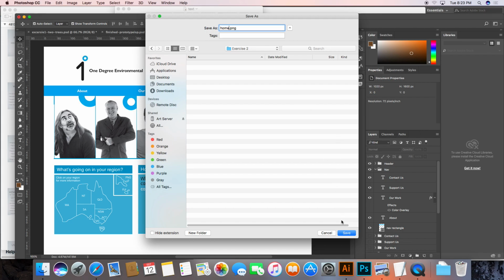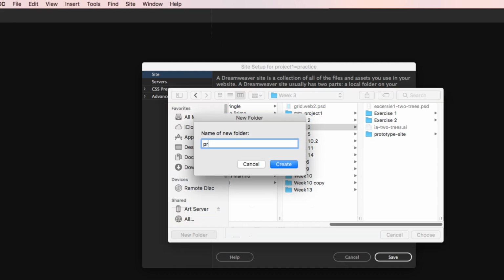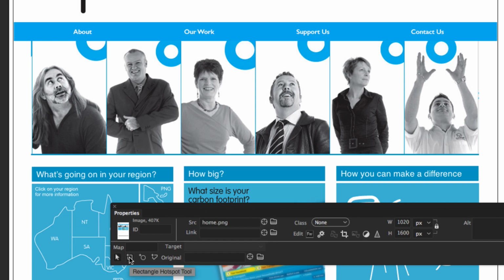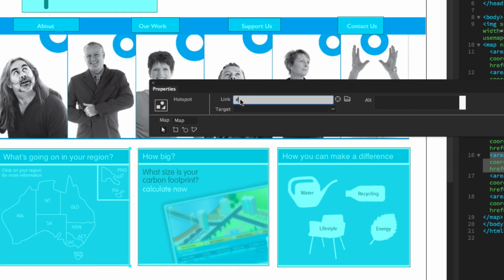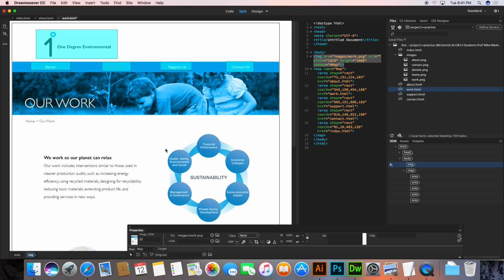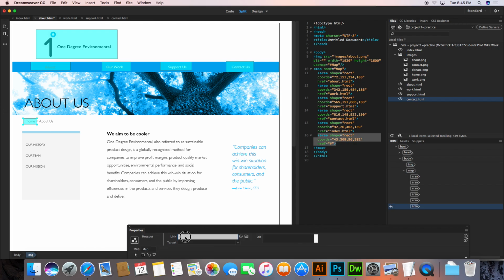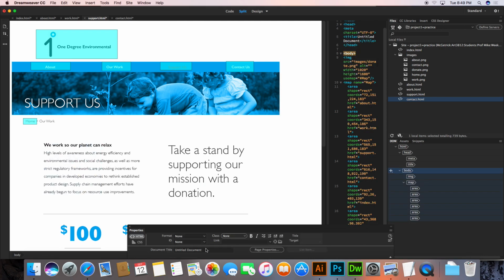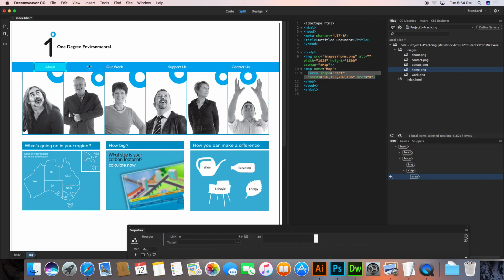Building an Interactive Prototype in Dreamweaver from Photoshop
This video is in support of a web design course with a specific assignment to generate a visual prototype of a website using Dreamweaver and Photoshop. So depending on how you found the side, it may or may not help you.  For everyone in my BC Web Design course, please use this to complete project #1.